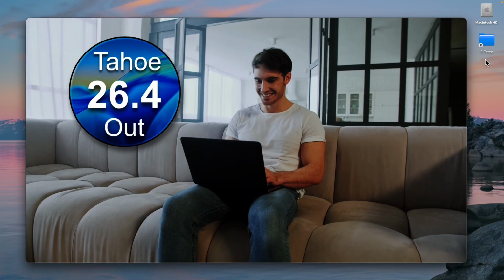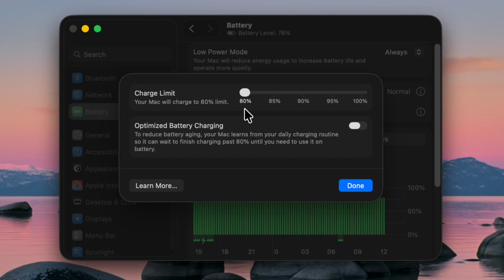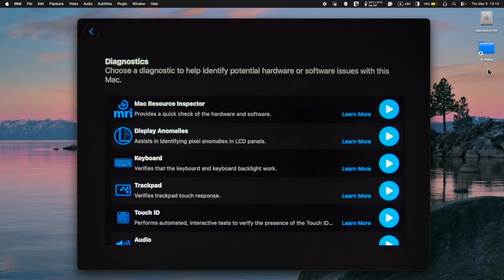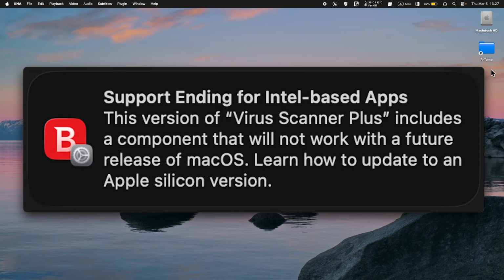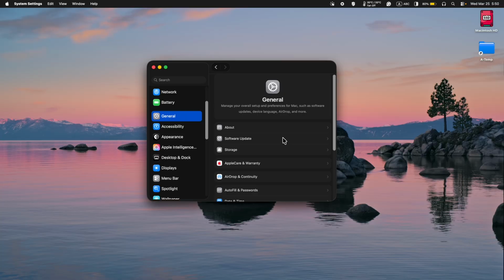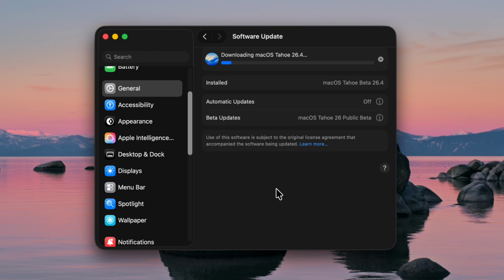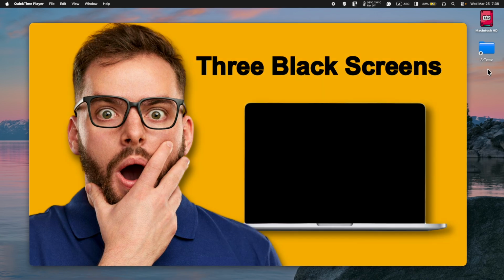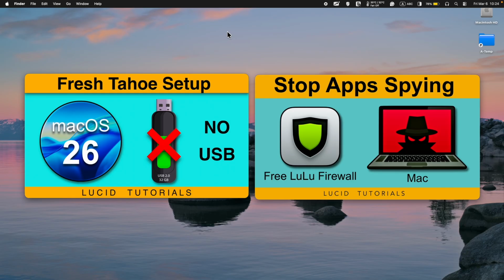macOS Tahoe 26.4 Out Now – Don't Miss New & Hidden Features!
macOS Tahoe 26.4 update has been released with new features, bug fixes, performance improvements, and stability updates. In this video, I update my MacBook Pro M4 from the macOS Tahoe 26.4 beta to the final public release and test everything in real time. I show the complete step-by-step macOS Tahoe 26.4 update process, how long the installation takes, and review all the new features and improvements. I also report any problems or issues after upgrading and explain whether you should update now or wait.

If you’re using an Apple silicon Mac (M1, M2, M3, or M4), this video will help you decide whether macOS Tahoe 26.4 is safe, stable, and worth installing based on my honest hands-on experience.

00:00 Introduction to the macOS Tahoe 26.4 Update
00:34 What’s New in macOS 26.4?
01:10 Safari Compact Tabs
01:31 Apple Diagnostic & Repair Software
02:02 Rosetta 2 Warning Notice
02:24 New Emojis in macOS Tahoe 26.4
02:46 How to Update to macOS Tahoe 26.4
04:17 Should You Upgrade or Skip macOS Tahoe 26.4?
05:25 Free Mac Apps Tutorials

❤️ Play List Free Mac Apps💛